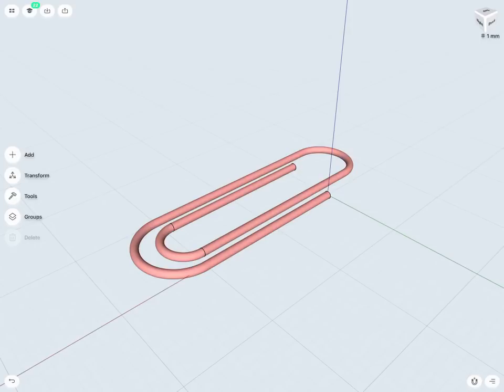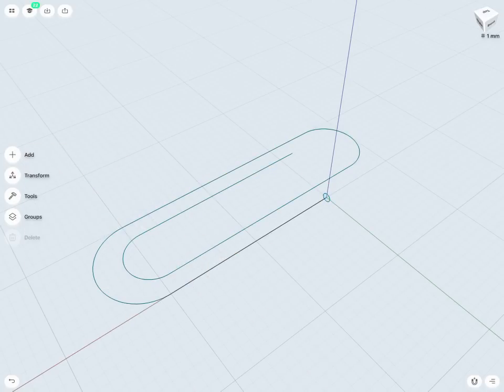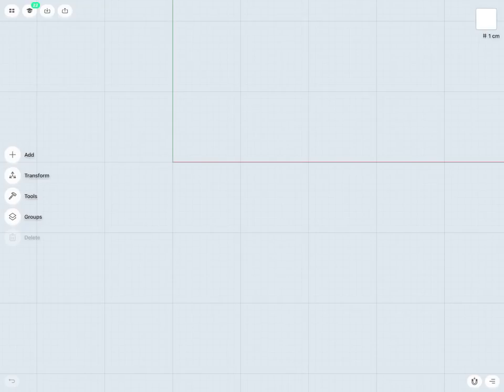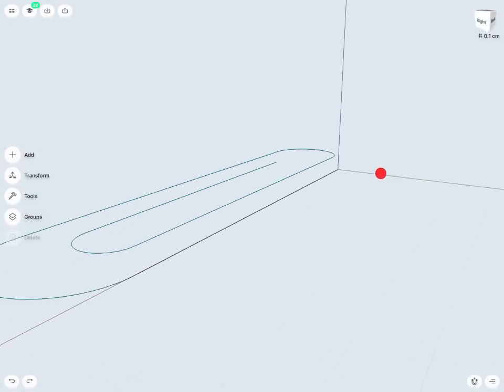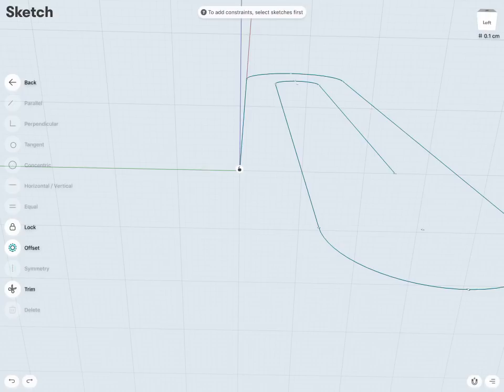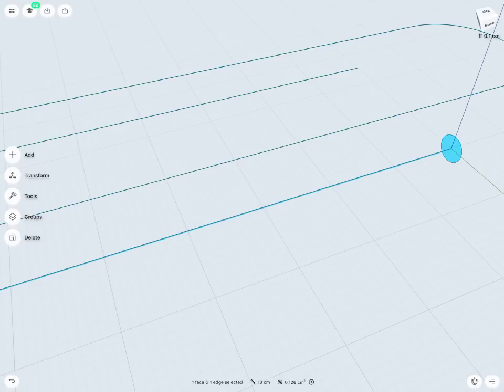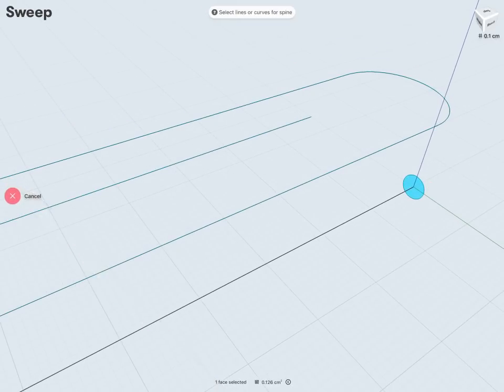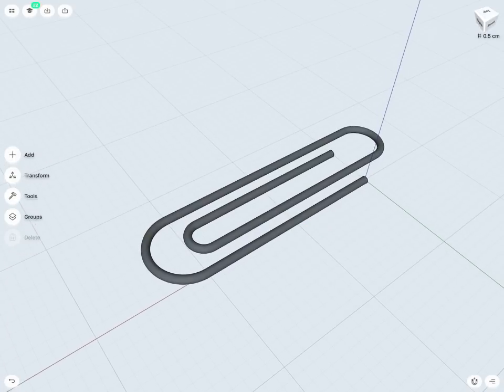Sweep | Shapr3D for Beginners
In this video, Justin shows us how to drag a profile along a path.

Topics covered:
Sweep